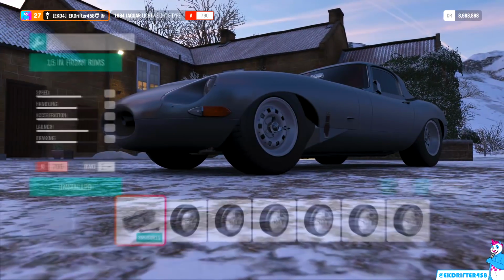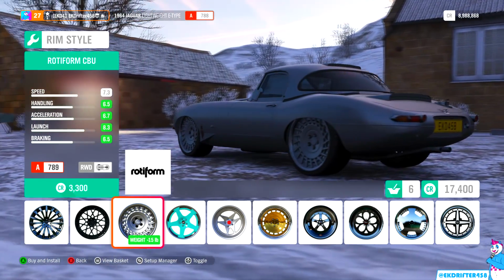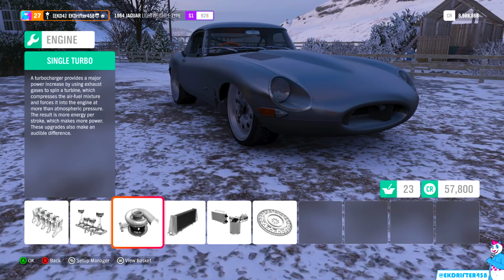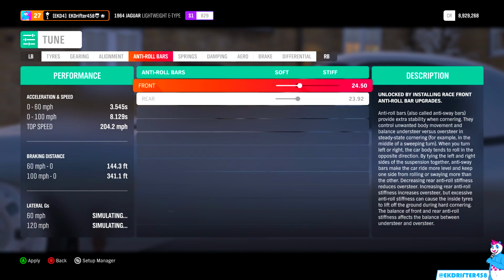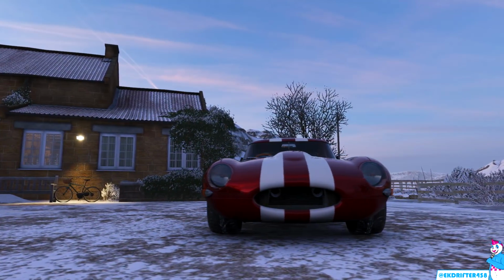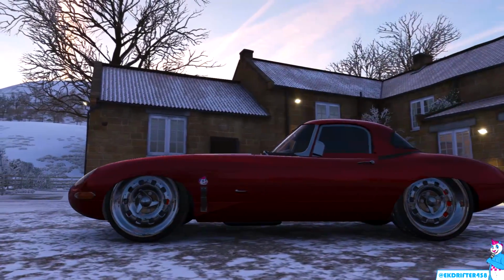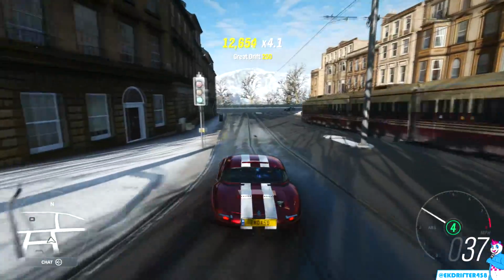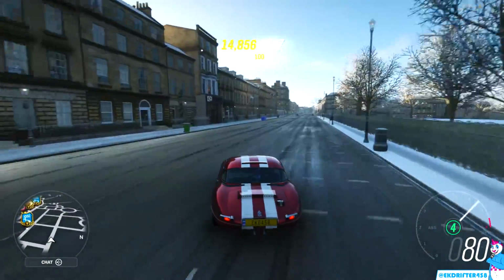646HP "Japuar" Inspired E-Type LW Drift Build | Forza Horizon 4 Custom Cars #11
I build a Jaguar E-Type Lightweight to go drifting in Forza Horizon 4.